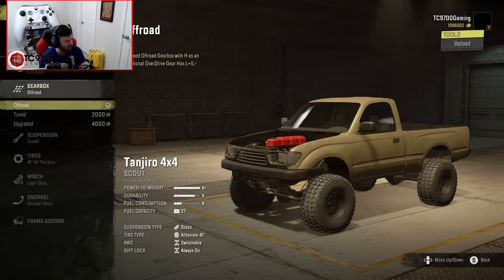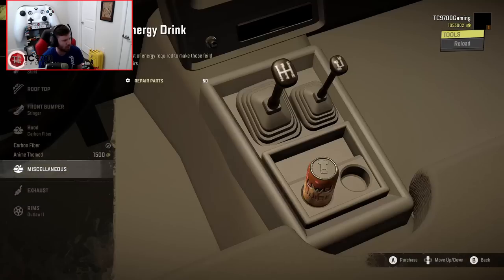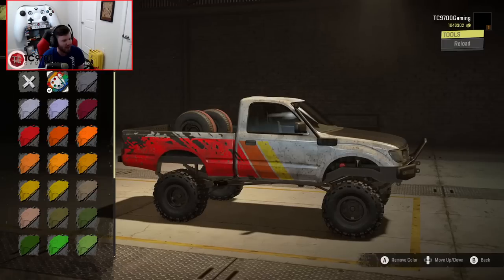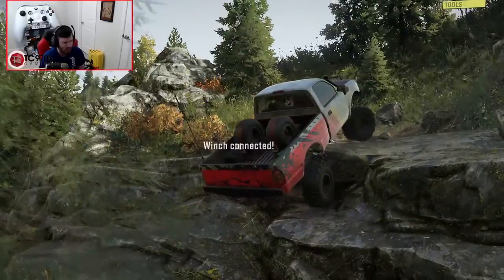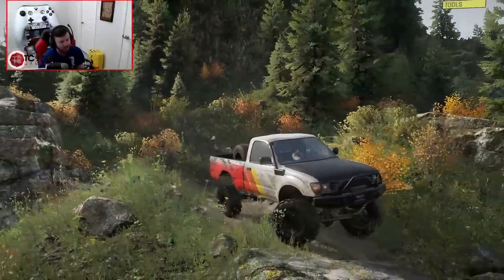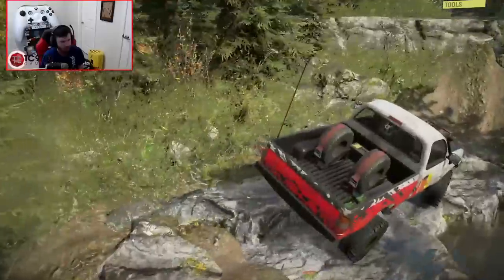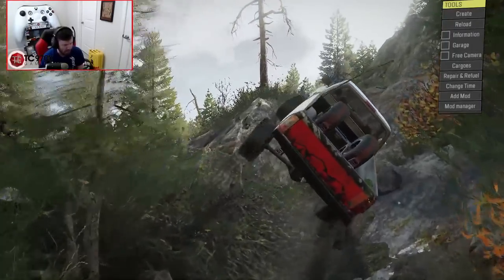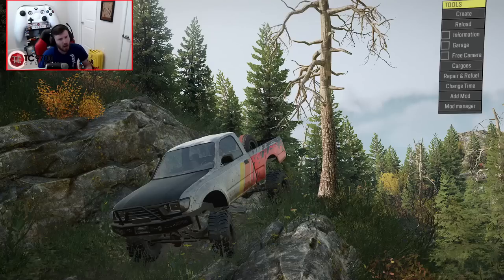SnowRunner: NEW, CONSOLE FRIENDLY 04 Toyota Tacoma! (Realistic)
SnowRunner: NEW, CONSOLE FRIENDLY 04 Toyota Tacoma! (Realistic) | TC9700Gaming

Welcome back to SnowRunner!! This time, we're going to be checking a new, console friendly mod based on a 2004 Toyota Tacoma!